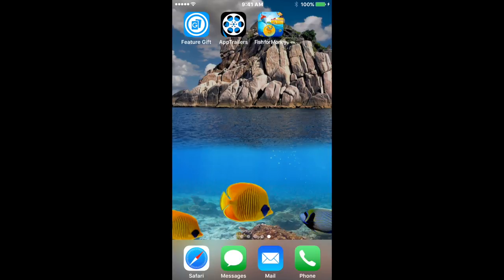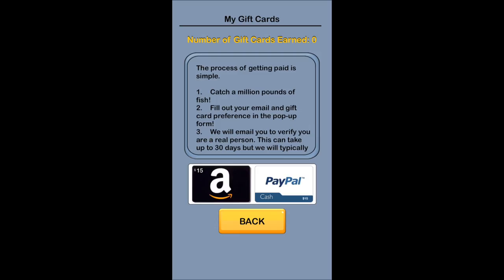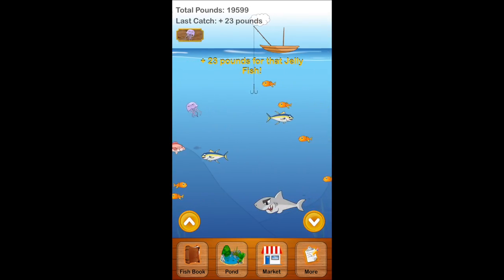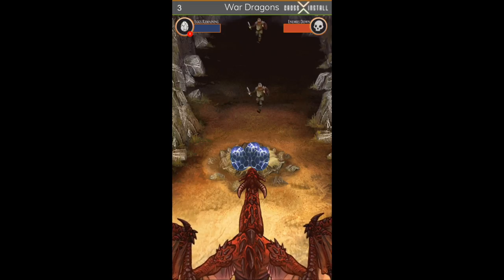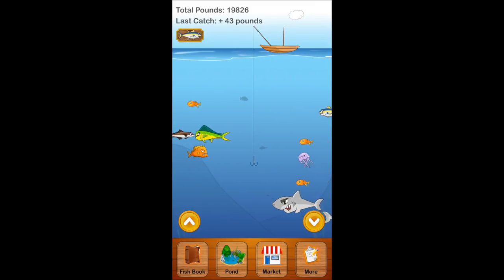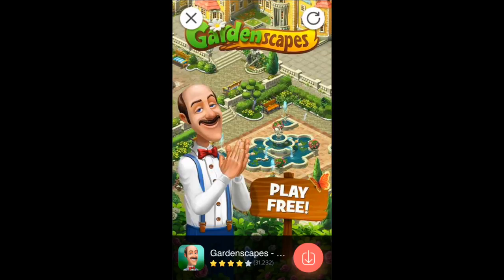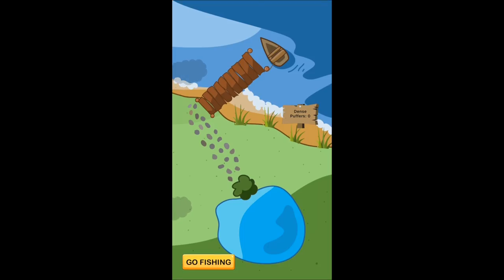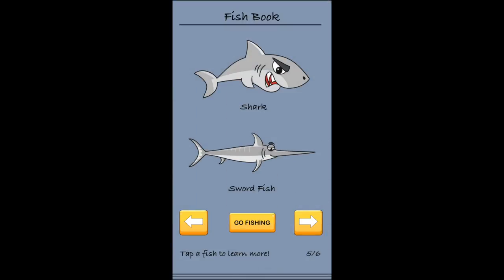🎮Best New Game that Pays | Apps that Pay You to Play Games Free Download Called FishforMoney App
Here are my top 3 the new games that pay. Today I'll be reviewing the FishforMoney app games. Here is my review for the other two apps that I talked about in this video Most of these games can be found in the app store and these games are a free download.

Here are my top new games that pay:
1) FishforMoney App
2) AppTrailers App
3) Feature Gift App

This unfortunately these games are not a pc games download and are only available on mobile phones like androids and mac devices. Please check the app store for the latest games as some are updated or removed for the app store for download. There are plenty of adventure games online that don't pay you to play so why not make a little extra money in your spare time and download one of these 3 apps. If you have any fun good games you can recommend just type them in the comment section below.